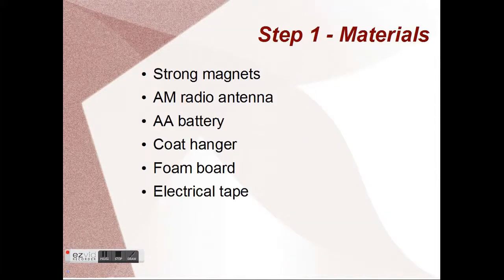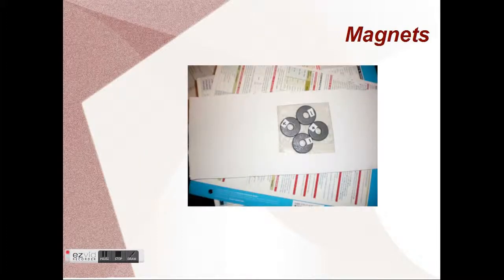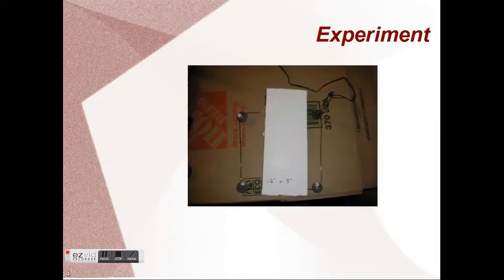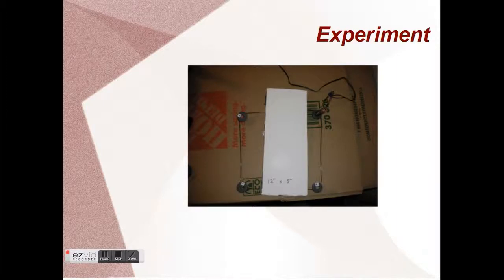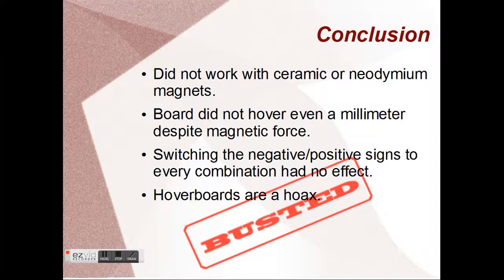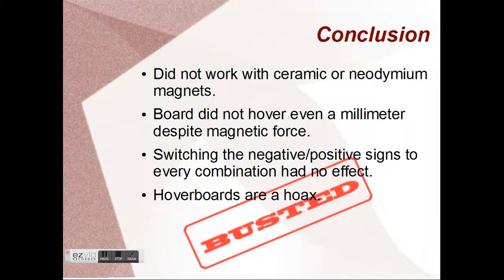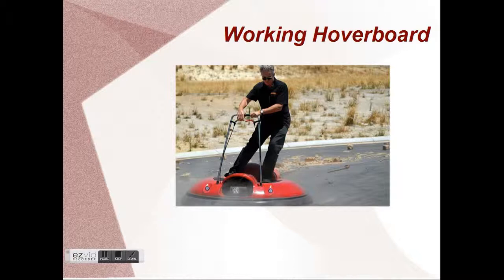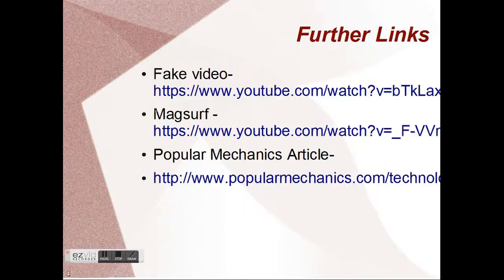Hoverboard Experiment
I experiment making a hoverboard using magnets, electric current, and an AM radio receiver.

Update: Since releasing this video I've seen a couple companies design some successful prototypes. Hendo hoverboard released a kickstarter campaign and Lexus built a hoverpark outside Barcelona, Spain.